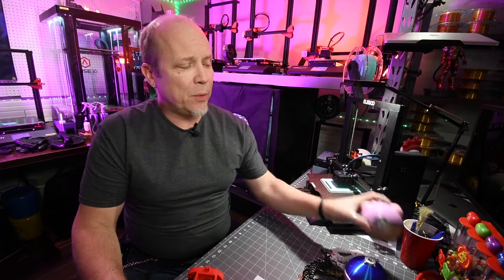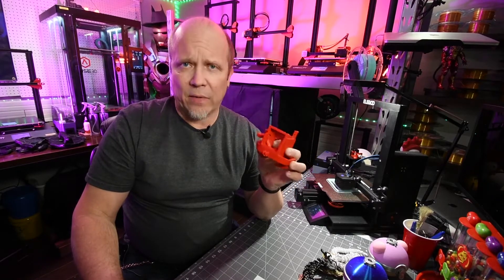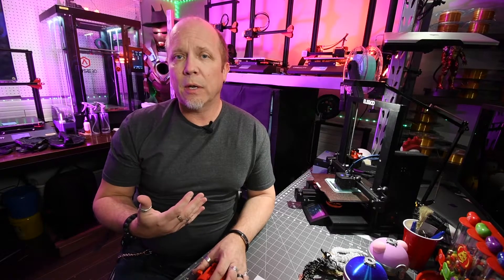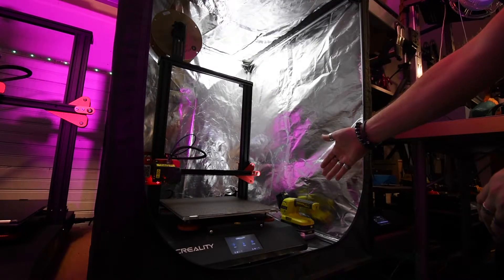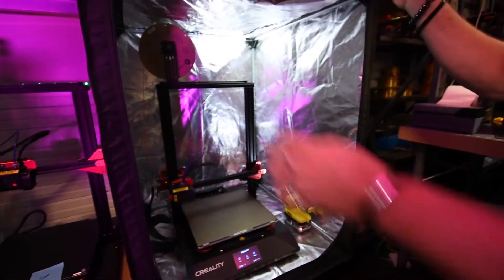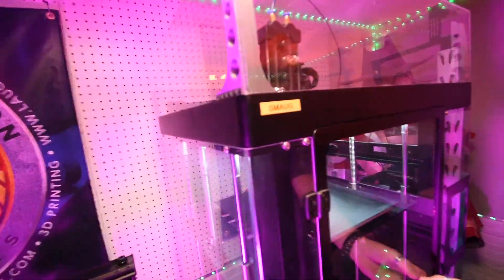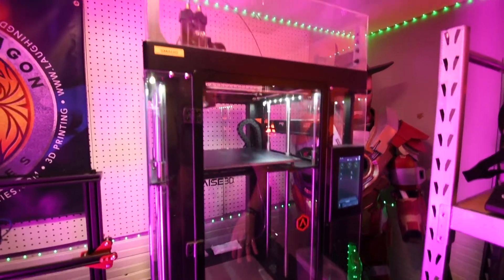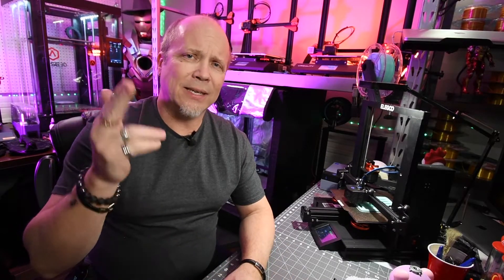Got Heat? Printer Enclosures Explained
Printing with more exotic filaments can benefit greatly from an enclosure to maintain a consistent ambient temperature that will greatly increase your chances of success in printing filaments such as ABS, ASA, Nylon, TPU, etc.

Take a tour through one of our enclosures by Creality for the CR10s Pro V2 printer.

Be sure to check us out everywhere else! All links are below.